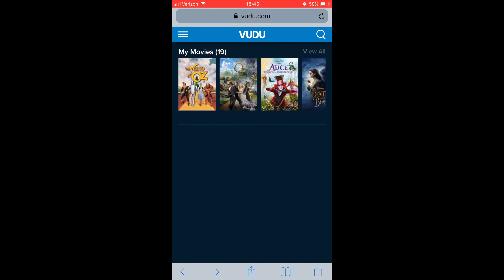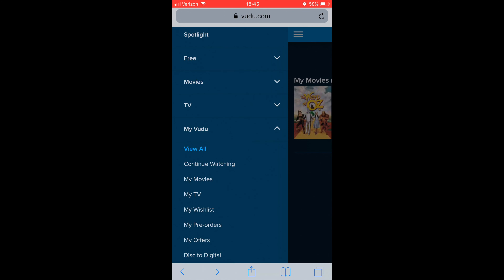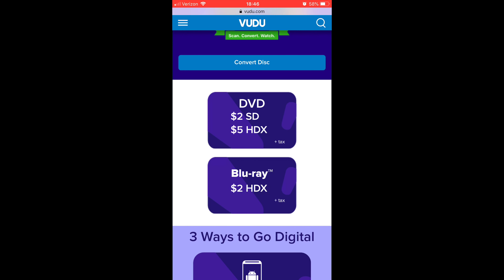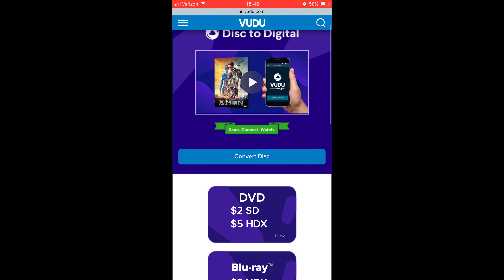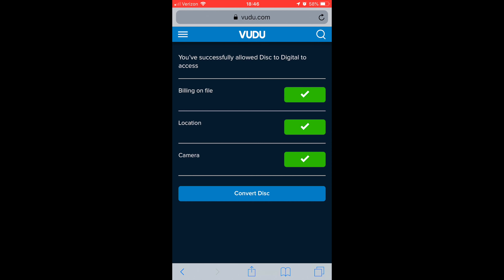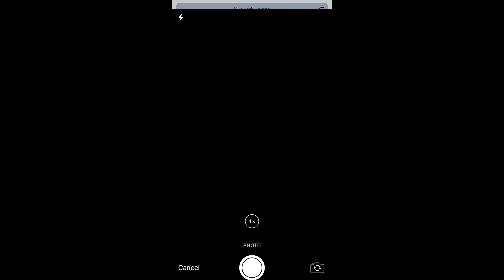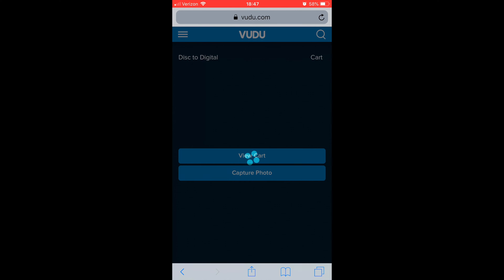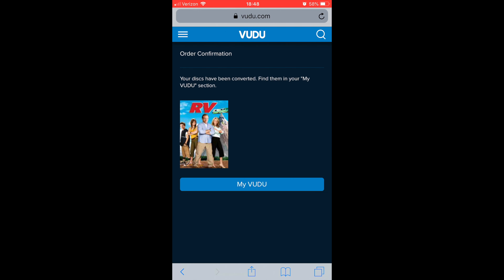How to Convert Disc to Digital on iOS with Vudu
Hi guys welcome back to a new tutorial video today I am going to show you guys how to convert DVD's or Blu-Ray discs to digital with Vudu on iOS.

alexfinnboy